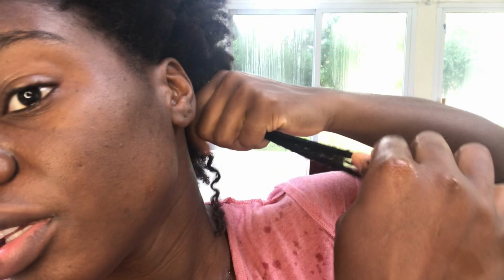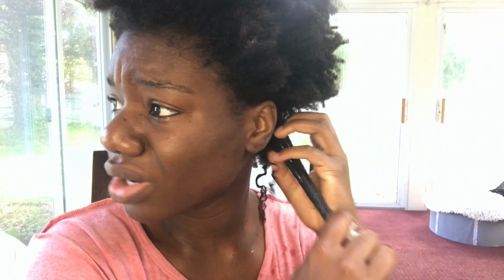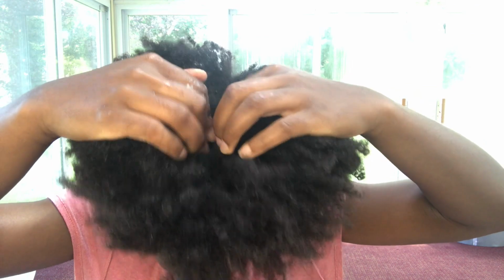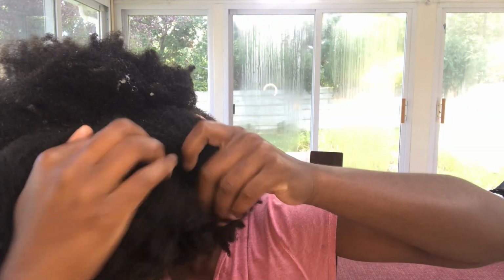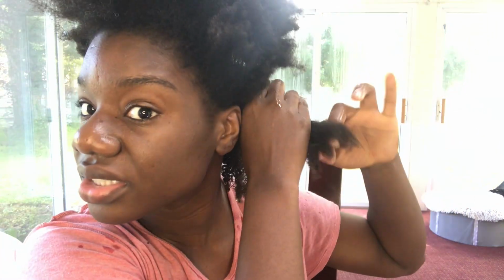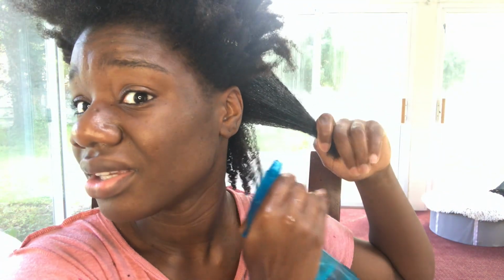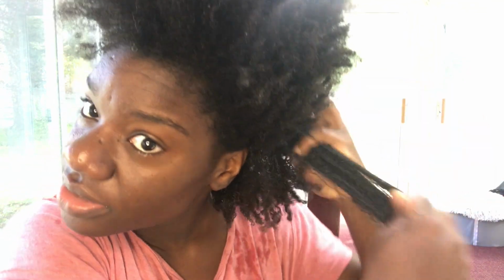4C Hair is NOT Hard to Manage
Let's debunk the lie that says 4C hair is anything but perfect!